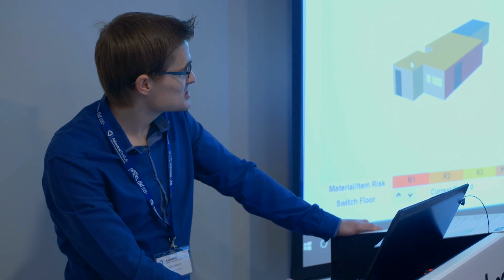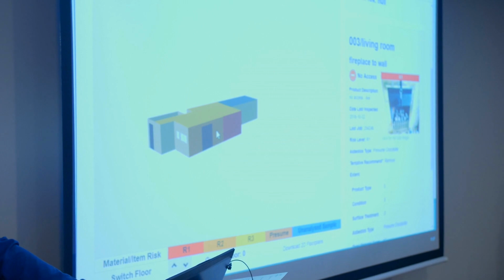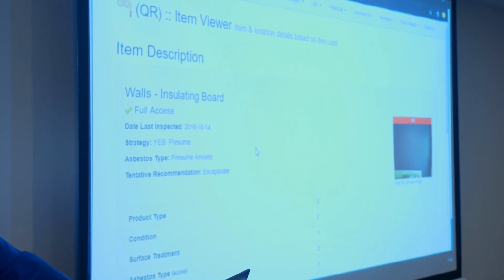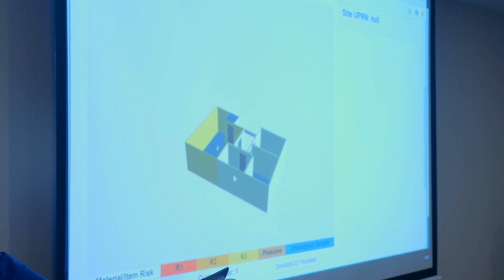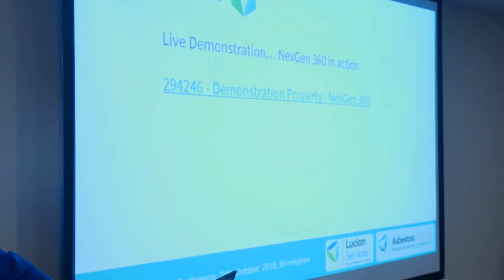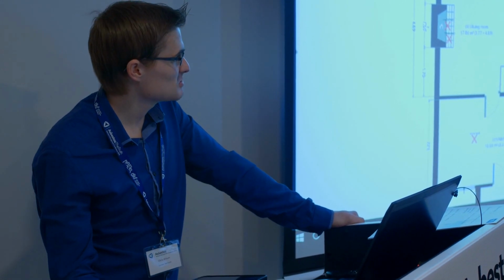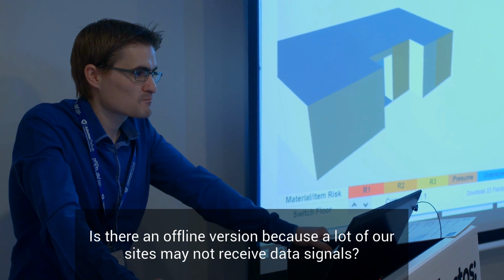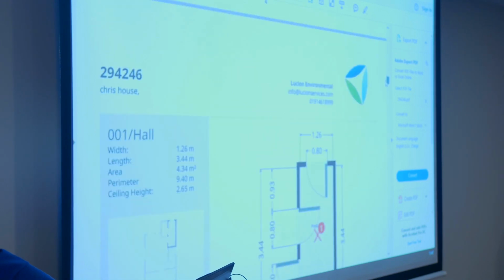Asbestos Management 3D Modelling - NexPlore Demo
Filmed at Asbestos the Truth Conference 2018 held in Birmingham and hosted by Risk Management Specialists, Lucion Services.  If you are responsible for managing asbestos across single or multiple property portfolios, NexPlore (Online 3D Asbestos Management Modelling From Lucion Services) could provide you with cohesive collaboration between office and site teams with all your data in real time:
*Complimentary 2D Measured Plan, accurate to 20mm
*3D Visualisation
*User-Friendly
*Minimises Risks, through enhanced and easier asset management.
*Manage Your Risks Remotely – can be populated with all compliance data
*Bespoke To Your Building/Asset
*Future-proof COBie-compliant geometric data
*Promotes Cohesive Collaboration Between Office and Site Teams
*Real Time Data – model updates automatically
*Free Cloud-Based Software Accessible 24/7
*Accessible To Teams/External Contractors/ Inspectors/ Stakeholders